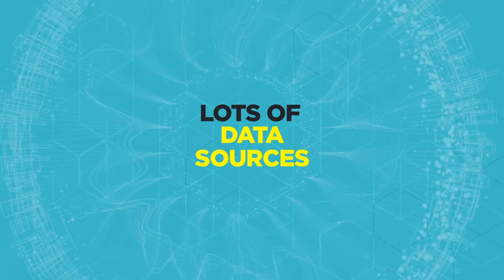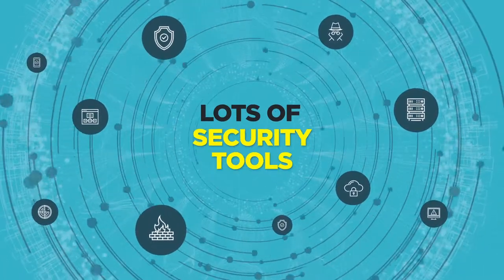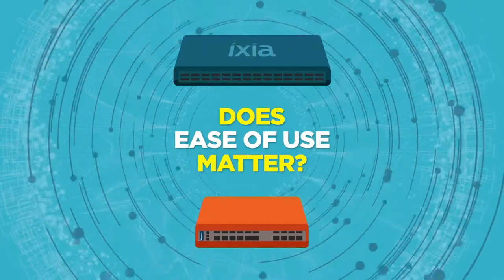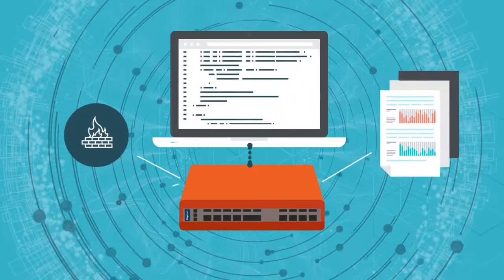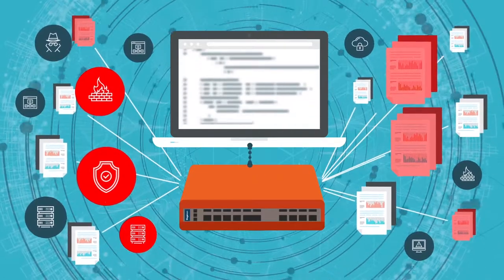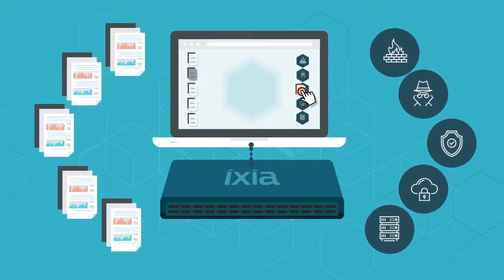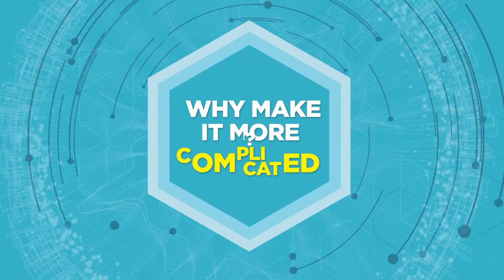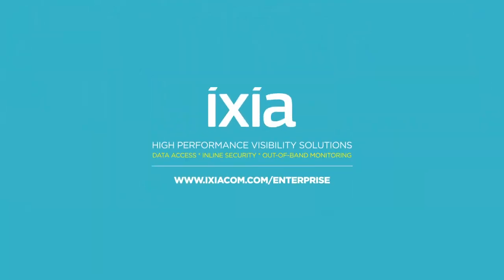Ixia High Performance Visibility Solutions product movie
Your organization has lots of data sources, lots of traffic, and lots of locations.  And you bought a lot of monitoring and security tools to analyze and protect it.
o get the traffic to your tools, do you just select the most well-known visibility company?